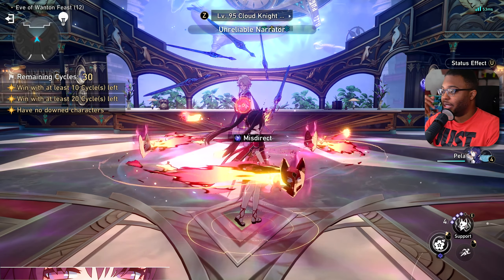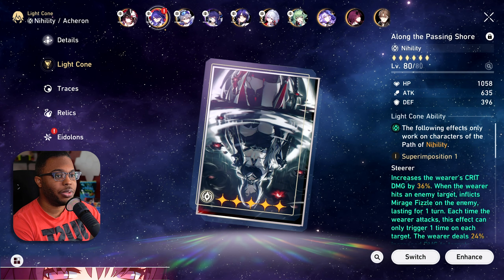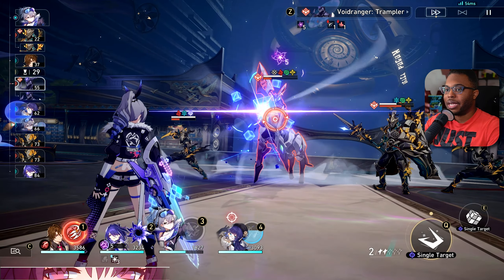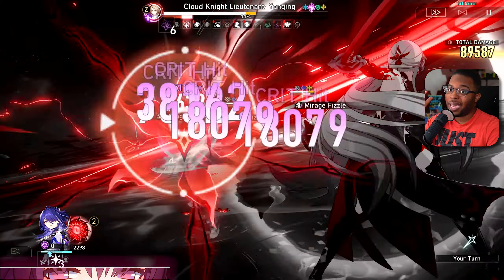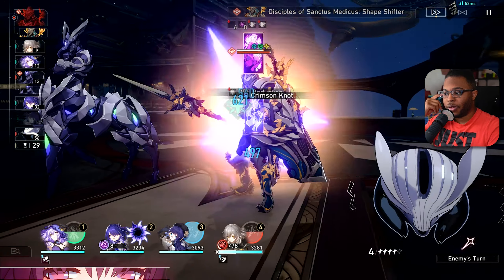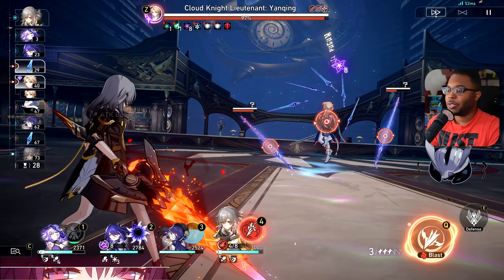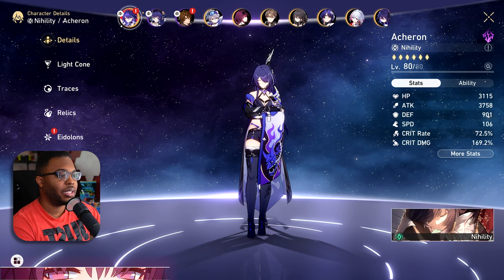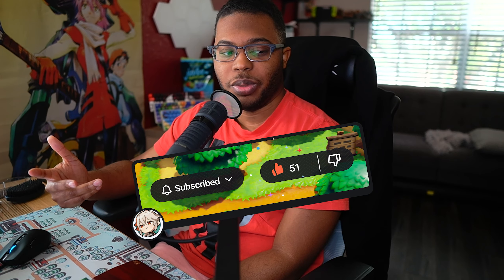How to Use Acheron in ANY Honkai Star Rail Team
Acheron, from Honkai Star Rail, is officially in your hands and a lot of players have been showing you their gigantic damage numbers with the new 5-star Lightning Nihility Character, but no one is showing you HOW to actually get to that damage. In today's video, Iyo breaks down HOW TO PLAY Acheron using ANY team in Honkai Star Rail, regardless of if you're E0S0, E0S1, etc. What this video does is teach you how to achieve these results and GREATER for yourself, and not specifically an MoC showcase on hitting 1mil DMG for the first time. Pay attention, learn, & enjoy!

Acheron is the second 5-star Lightning Nihility character arriving at the end of v2.1 in Honkai Star Rail, but she doesn't play like any other Nihility character we currently have in the game. She's immensely powerful with the right tools, being able to naturally increase her own damage boost just by applying some strong team building fundamentals! Similar to other top tier Hypercarry DPS units, Acheron takes advantage of allies that debuff the enemies before she strikes. With particular builds, she's even able to use stronger Harmony characters like Sparkle or Ruan Mei, to increase her DMG further while advancing forward. Previously, a lot of the community has been downplaying or doomposting Acheron to make others believe she will be a character weaker than Jing Yuan or Argenti, but this is the furthest from the truth. Acheron is absolutely busted DPS character in the right hands and in today's video I'll begin to show you just that.

 In today's video, Iyo breaks down Acheron's best builds, relics, light cones, teams and an overview guide of how to play Acheron in Honkai Star Rail. Light Cones discussed in this video include "Along the Passing Shore", "Good Night and Sleep Well (S5)", "Fermata (S5)", and more. ▬▬▬▬▬▬▬▬▬▬▬▬▬▬▬▬▬▬▬▬▬▬▬▬▬▬▬▬

🧉 Want that hoodie or shaker I use? | Use code Iyokuu

0:00 Listen up!
0:15 How to Play Acheron on ANY Team
13:25 Fire MC is the PERFECT sustain for Acheron, but-
20:10 Let's Recap Team Building for Acheron